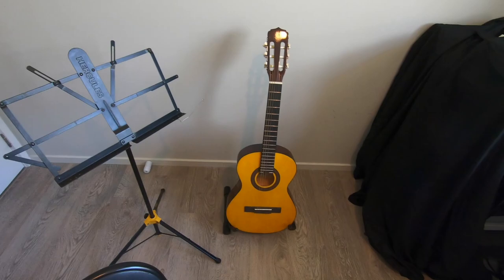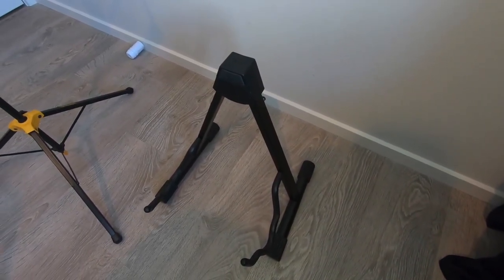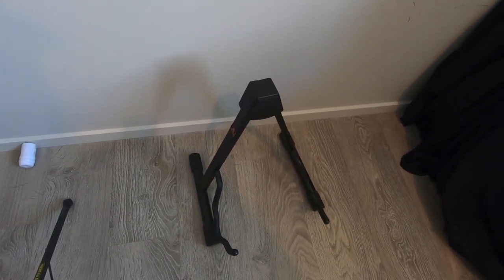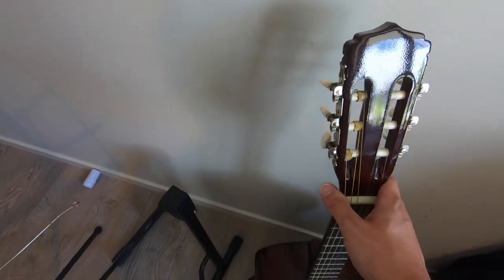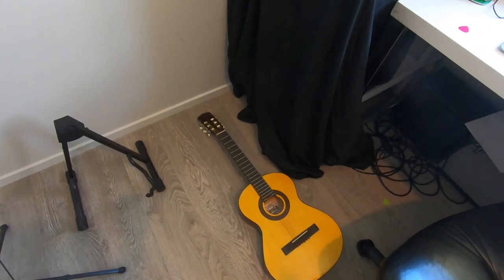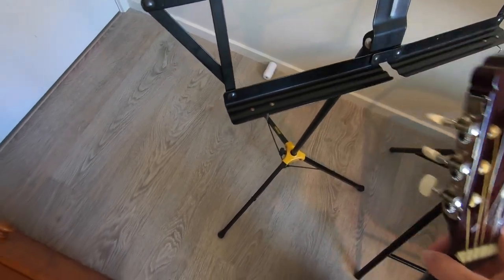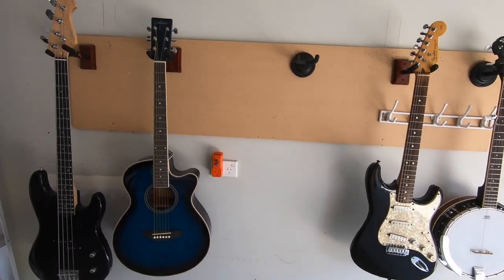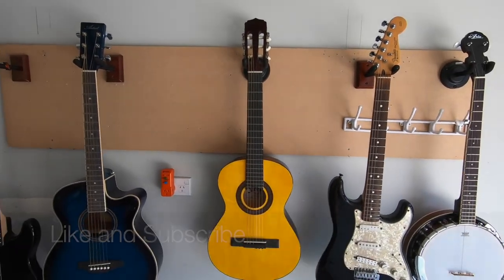How to not wreck your guitar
A very important video every guitarist should watch.
Learn how to keep your guitar safe when you're not playing it.